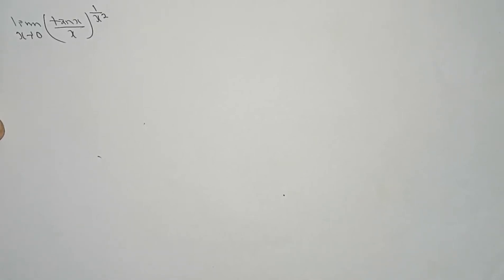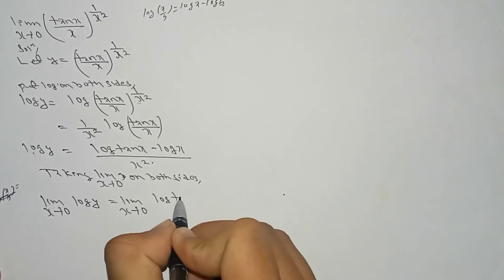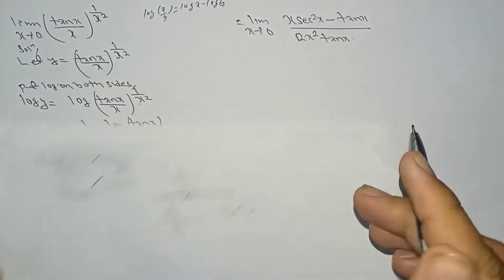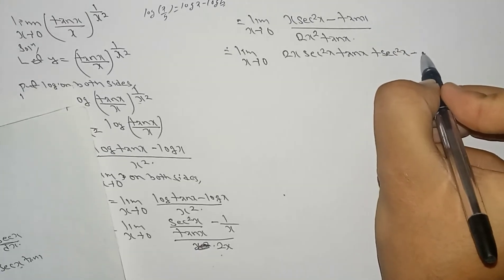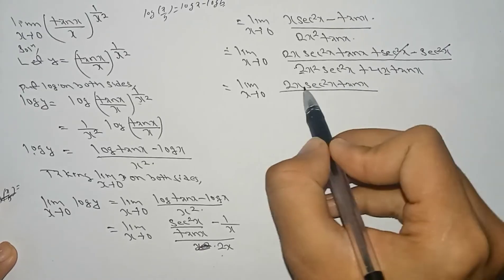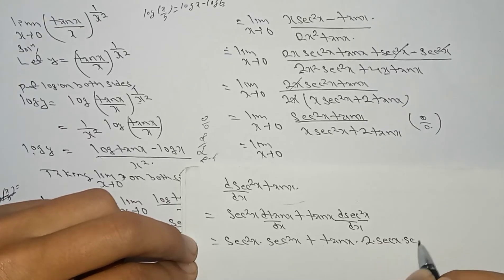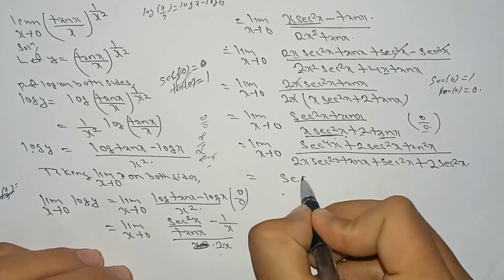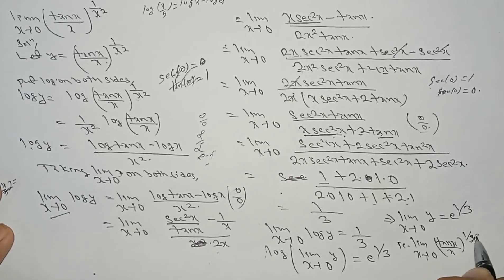L'Hospital Rule - (tanx/x)^1/x^2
Follow on Facebook Confused Student
confused student